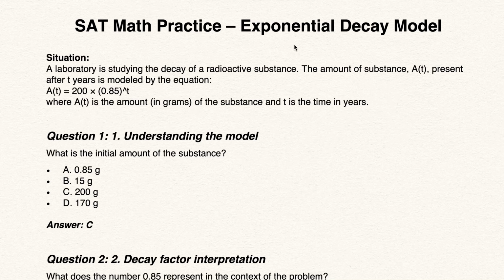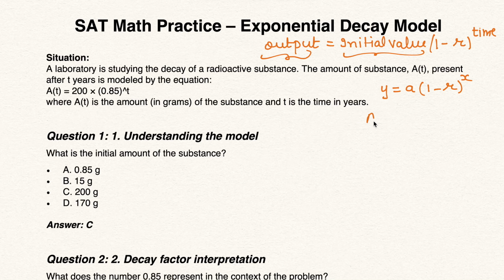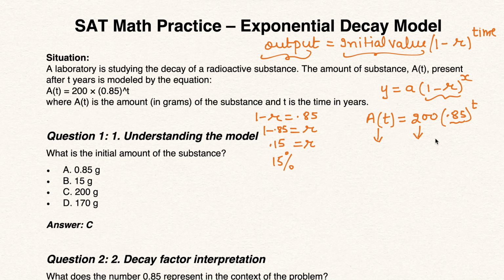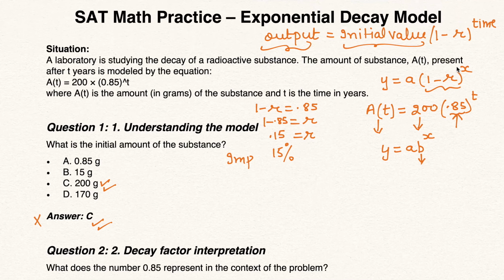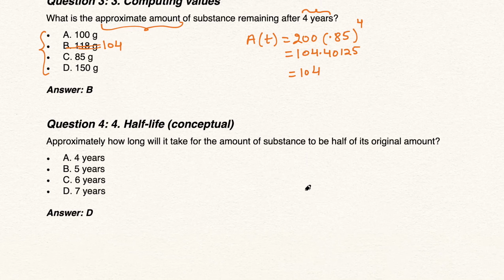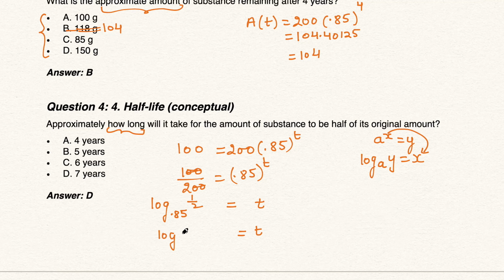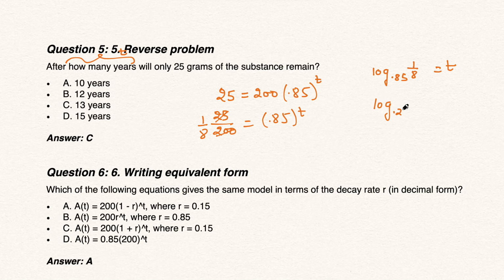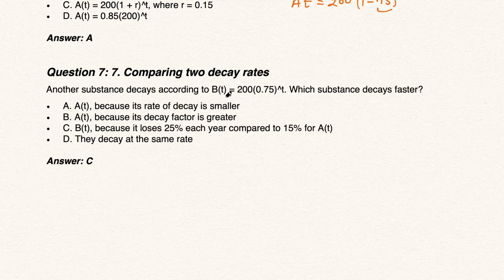#📉SA PART 3 — Exponential Decay Situation (SAT-Style Questions)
Everything that rises eventually falls — and that’s exponential decay! Whether it’s radioactive elements or the battery of your phone, this concept explains how things fade at a fixed rate. In this video, we’ll tackle one real-world decay model and explore every question the SAT can ask from it.

💡 What I Offer:
✅ Specialist Support in:
  📌 SAT Math
  📌 AP Precalculus
  📌 AP Calculus AB & BC
  📌 AP Statistics